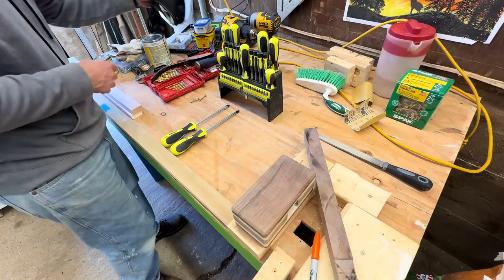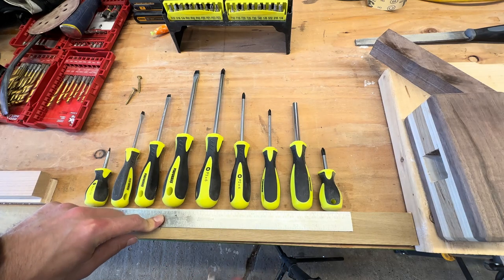Screwdriver Wall Storage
Today I'm adding a little organization to the shop with my screwdriver set.  It usually spends most of its time hiding from me in all parts of the shop.  Well no more.  Time to tame this mess!